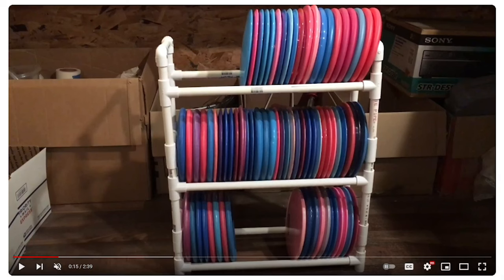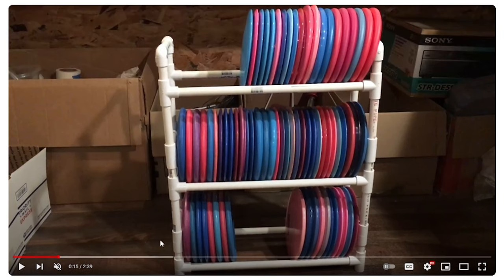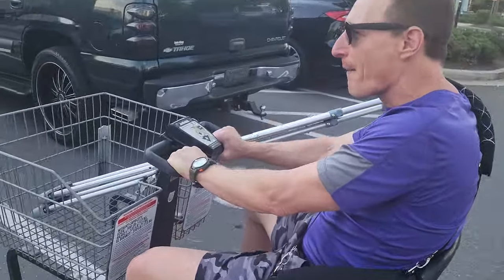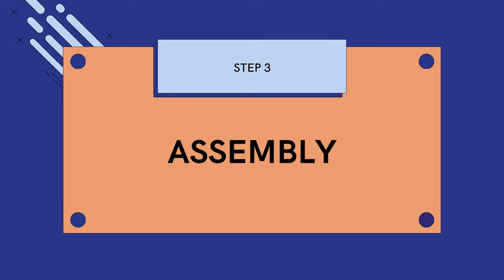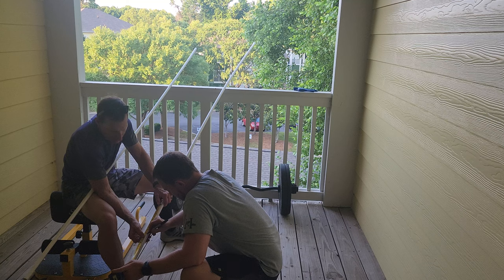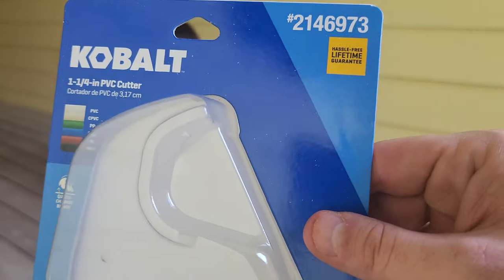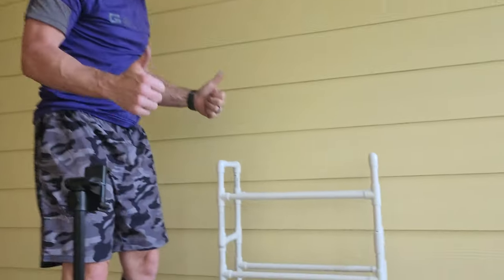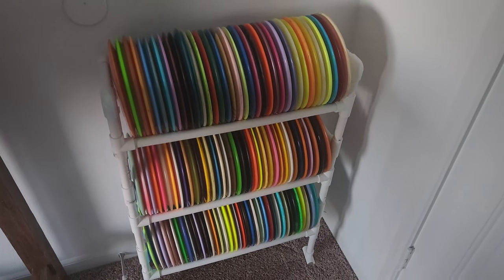How to build a disc rack that holds 100+ discs